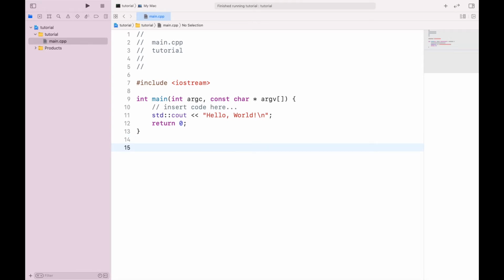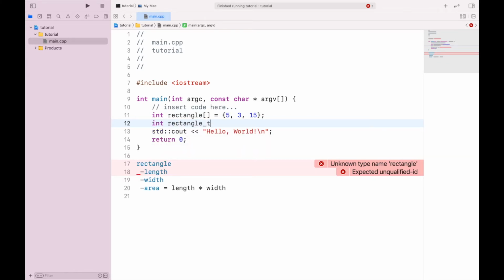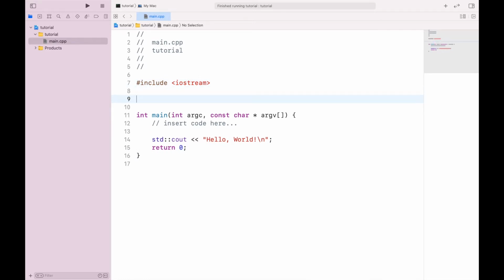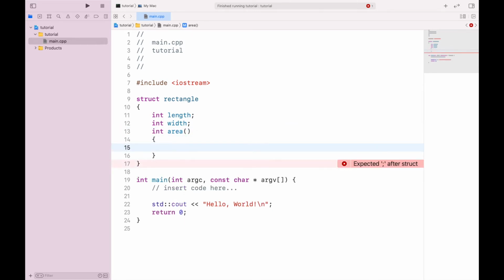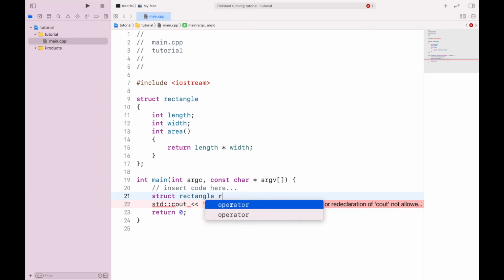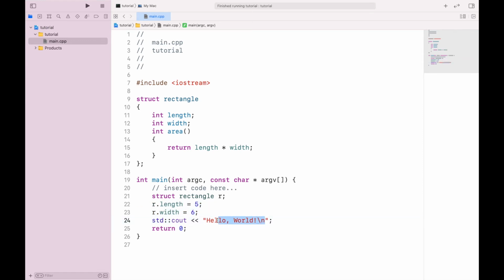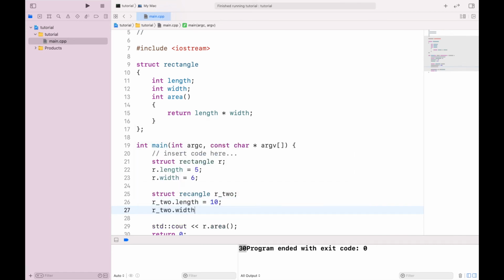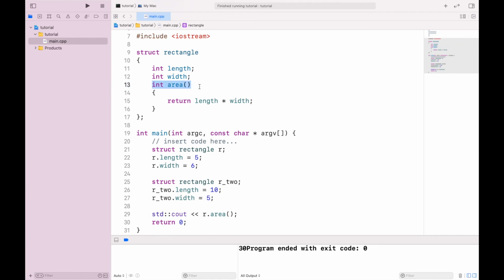C++ Tutorial for Beginners: Structs - What are Objects?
A succinct tutorial on structs and objects in C++.  A struct could be considered the predecessor of true object oriented programming, and in this video I will show you how to create and use structs.

This video is part of a series of tutorials exploring beginner, intermediate, and advanced C++ programming topics one concept at a time.